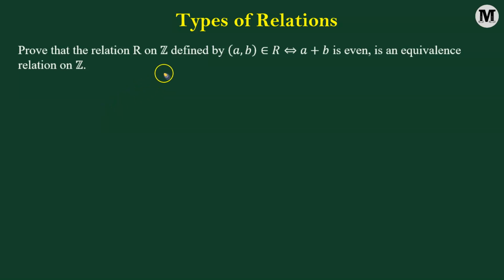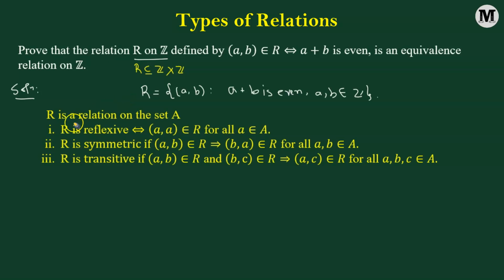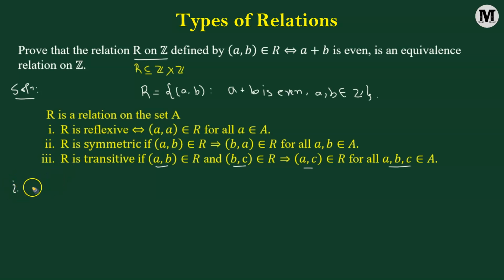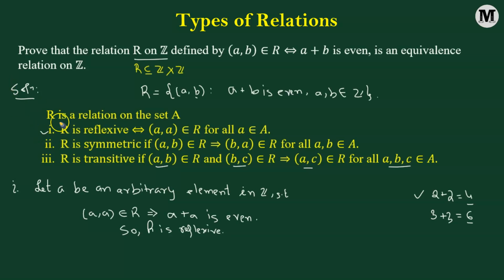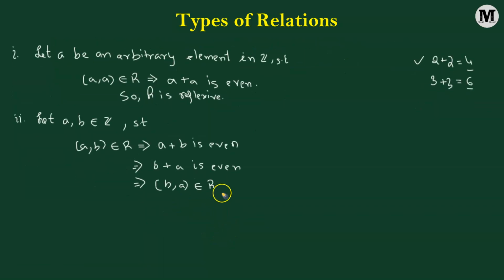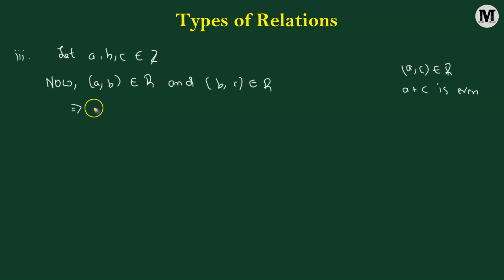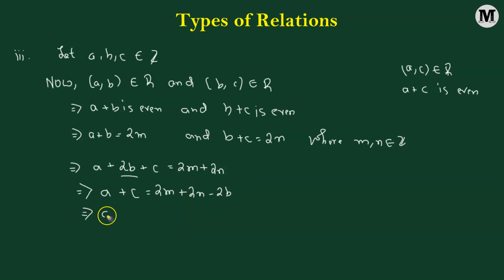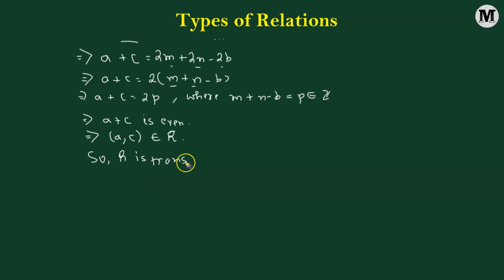4.21 | Relations | Types of Relations - Worked Out Problems 21